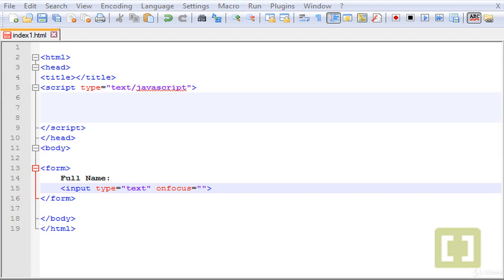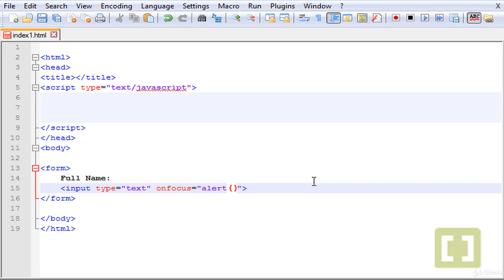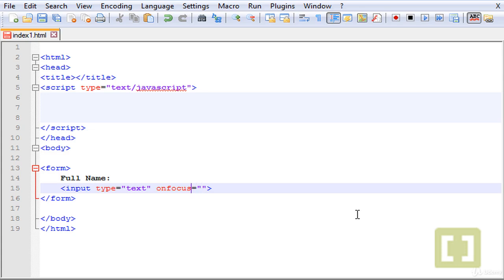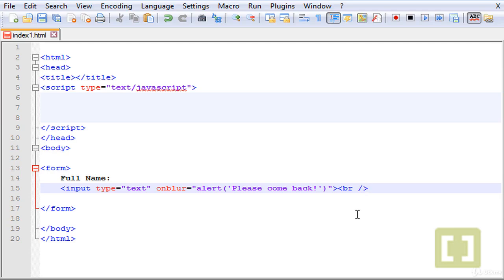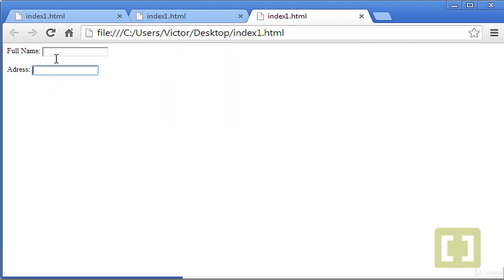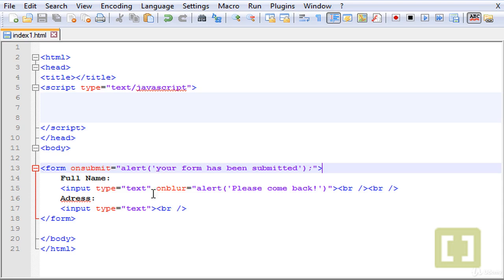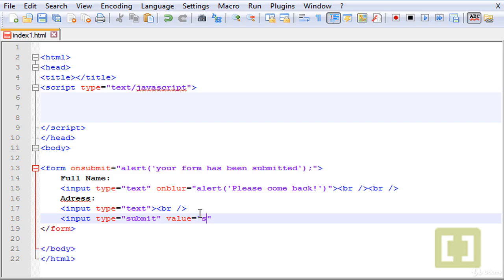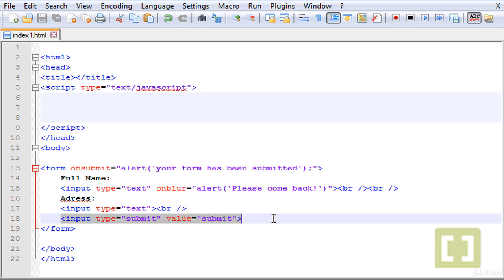JavaScript - Lesson 32a: More Events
Introduction to JavaScript Events: Unlocking Interactivity in Web Development

Welcome to this course on JavaScript Events! If you’ve ever wondered how websites respond to user actions like clicks, mouse movements, or keyboard inputs, you’re about to find out. JavaScript events are the magic behind interactive web experiences, and mastering them is essential for building dynamic, user-friendly applications.

Whether you’re a beginner or an experienced developer, this course will help you harness the power of events to create engaging and responsive websites.

Why JavaScript Events Matter
JavaScript events are actions or occurrences that happen in the browser, such as a user clicking a button, scrolling a page, or typing in a form. By listening for these events, you can make your website interactive and responsive. Here’s why they’re so important:

Enhanced User Experience: Events allow you to create websites that feel alive and responsive. For example, platforms like Netflix and YouTube use events to play videos, load content dynamically, and provide real-time feedback to users.

Interactivity: Events enable you to build features like dropdown menus, sliders, and form validations. Companies like Airbnb and Spotify rely on events to create seamless and intuitive interfaces.

Real-Time Updates: Events make it possible to update content without reloading the page. Social media platforms like Twitter and Facebook use events to load new posts and notifications in real time.

Cross-Platform Compatibility: JavaScript events work across devices, making them essential for building responsive web applications. Developers like Ethan Marcotte, the creator of responsive web design, have emphasized the importance of events in creating adaptable user experiences.

Many successful developers and companies have used JavaScript events to build world-class applications. Here are a few examples:

Ryan Dahl, the creator of Node.js, used JavaScript events to build a runtime environment that powers millions of servers worldwide. His work has revolutionized backend development and enabled real-time applications like chat apps and gaming platforms.

Lea Verou, a web developer and CSS expert, has used JavaScript events to create interactive demos and tools that simplify web development. Her contributions have inspired developers to push the boundaries of what’s possible on the web.

Paul Irish, a Google Chrome developer, has championed the use of JavaScript events to improve browser performance and user experiences. His work has influenced how modern web applications are built.

Learning JavaScript events is a must for any web developer. Here’s why:

Build Interactive Websites: Events are the foundation of interactivity, allowing you to create engaging user experiences.

Improve Usability: By responding to user actions, you can make your website more intuitive and user-friendly.

Stay Competitive: Employers look for developers who can build dynamic, responsive applications. Mastering events will make you a more attractive candidate.

Unlock Advanced Features: Events are essential for building features like drag-and-drop interfaces, real-time updates, and animations.

In this course, we’ll dive deep into JavaScript events, covering topics like:

Common event types: click, mouseover, keydown, scroll, and more.

How to add event listeners to HTML elements.

Event propagation and how to control it.

Real-world examples of events in action, from form validation to interactive games.

By the end of this course, you’ll be able to create websites that respond to user actions in meaningful and creative ways.

Your support helps us create more content to help you succeed in your coding journey. Let’s dive into the world of JavaScript events and unlock the power of interactivity!